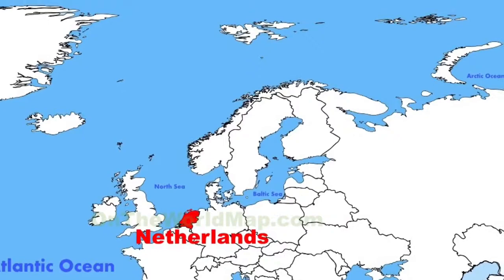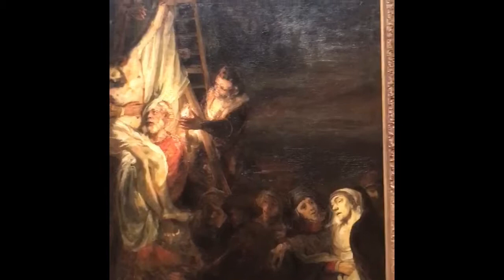"The Descent from the Cross" Rembrandt Van Rijn (project)